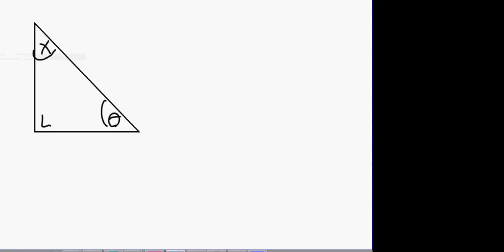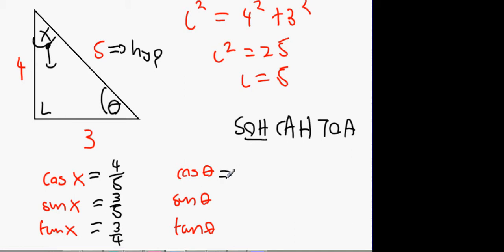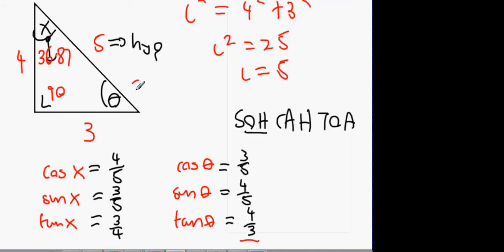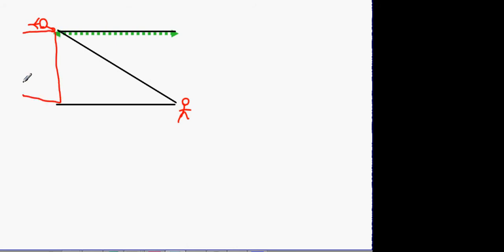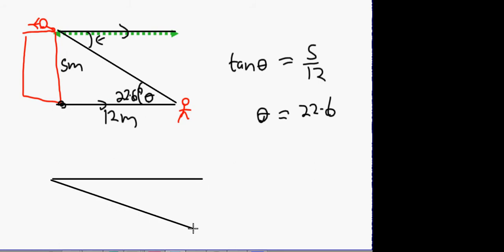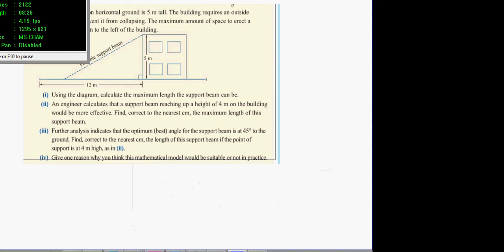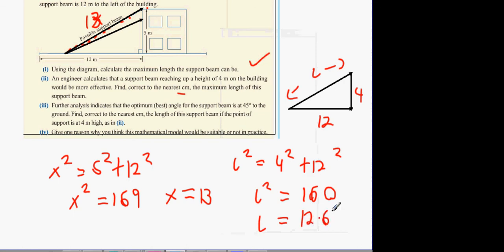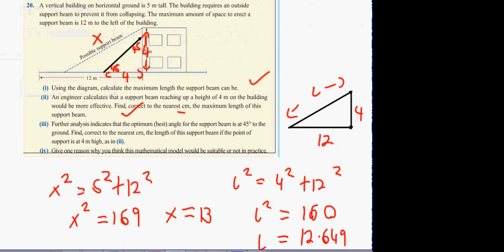5th year introduction to trigonometry